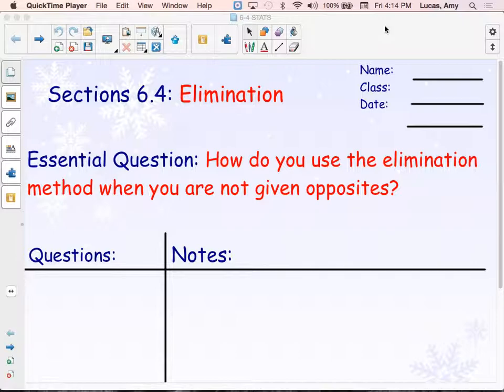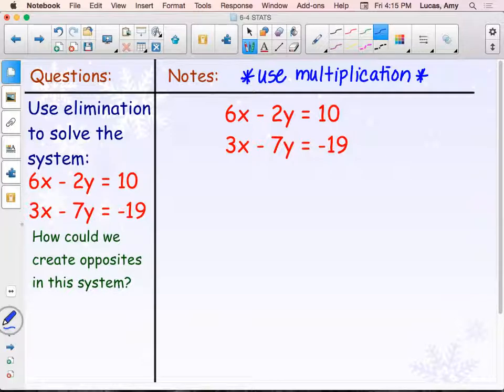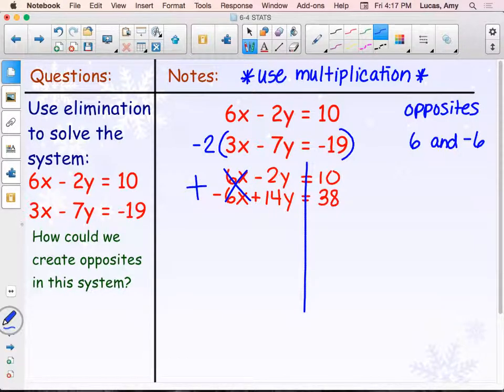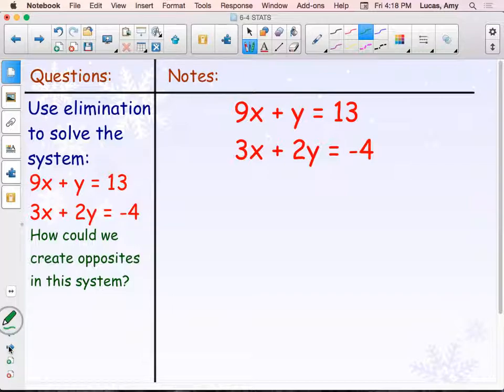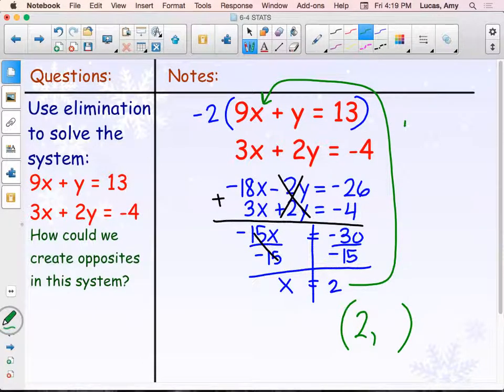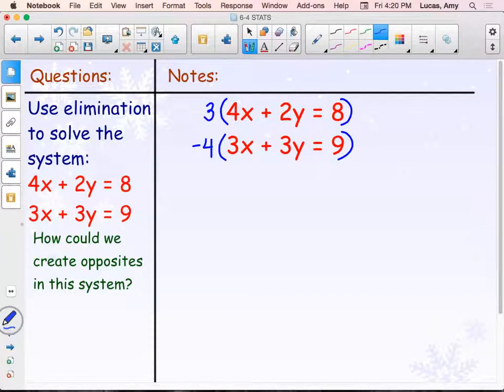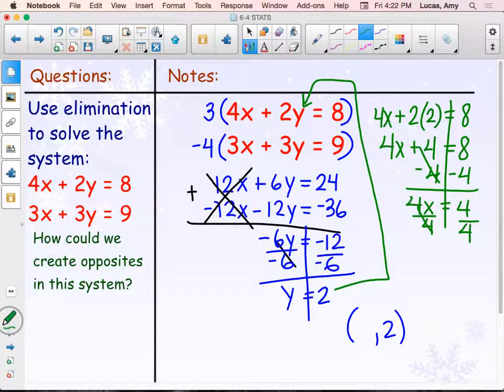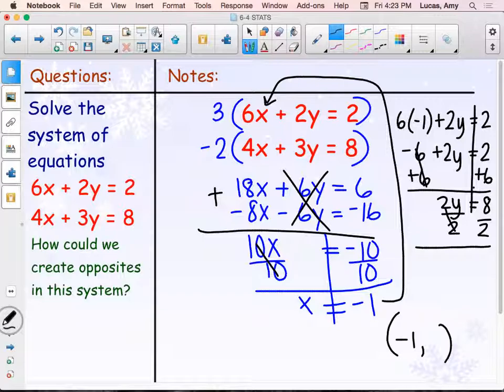6-4 Stats Day 1